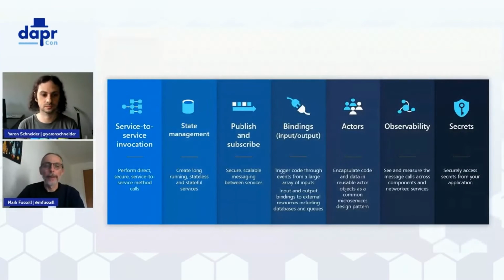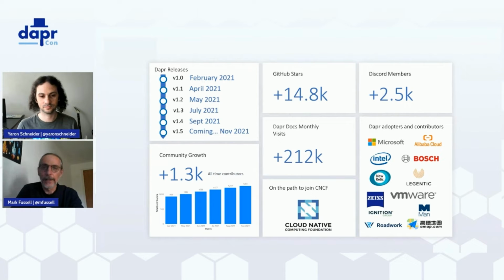DaprCon Keynote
Yaron Schneider and Mark Fussell will kick off DaprCon with some history on how Dapr got started, insights on Dapr features and the growing community and the vision for Dapr moving forward. We'll also hear from Mark Russinovich (Microsoft), Mark Skrapness (Intel) and Ian Luo (Alibaba Cloud).